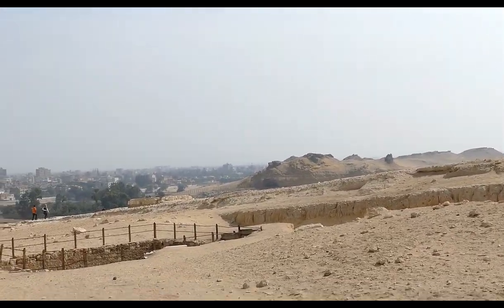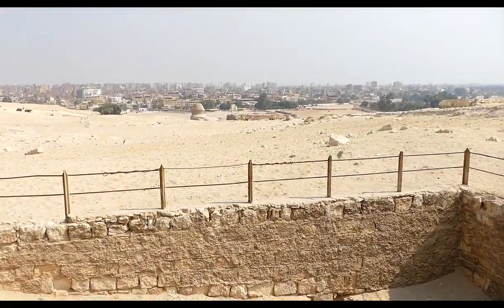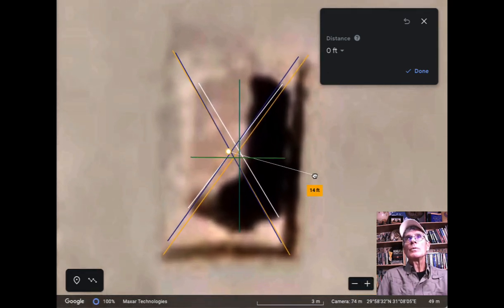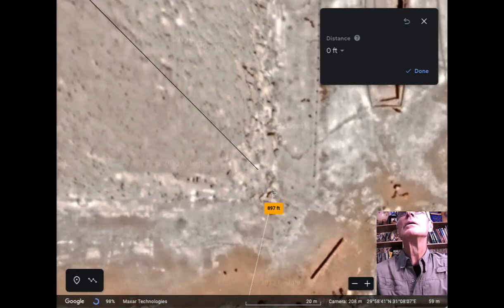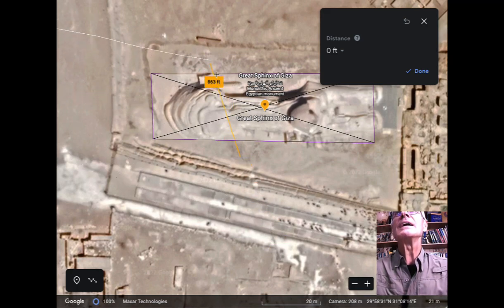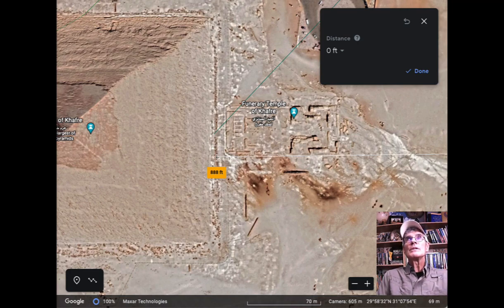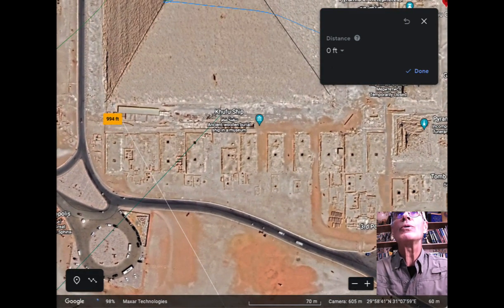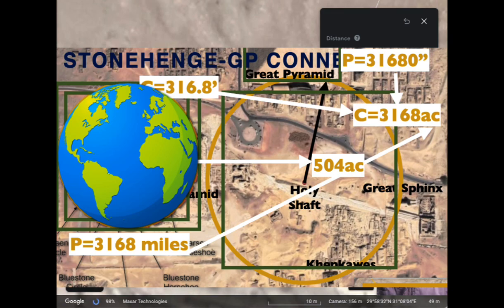Discovery of the Holy Shaft | TheGreatPyramidAIP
I have done a number of programs about the HolyShaft at Giza. It is the center of circle I call the "Holy Circle" with an 888' radius. I just wanted to show the rational basis upon with this Circle is based. The Circle touches the four major monuments around the Shaft: Khufu, Khafre, the Great Sphinx and Khentkawes.

Come with me to Egypt in October, one spot left!